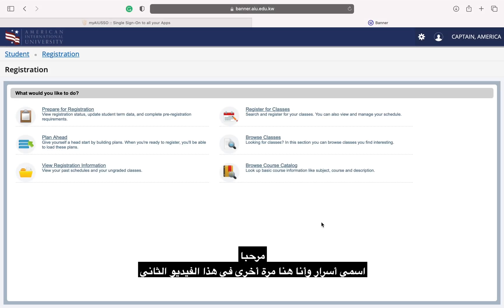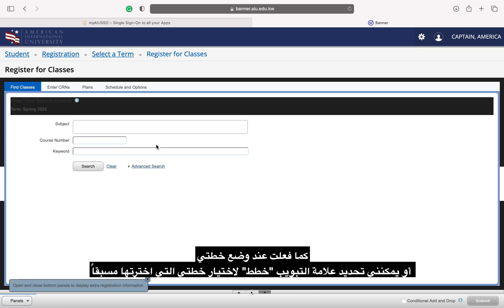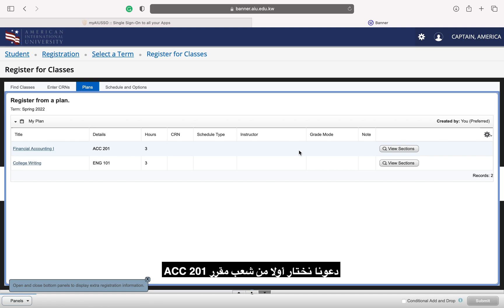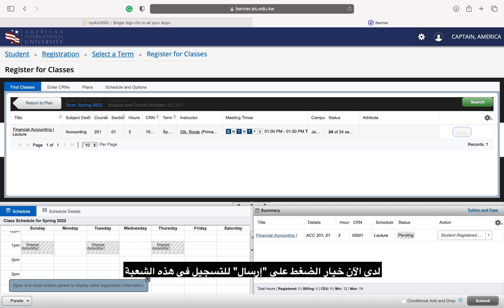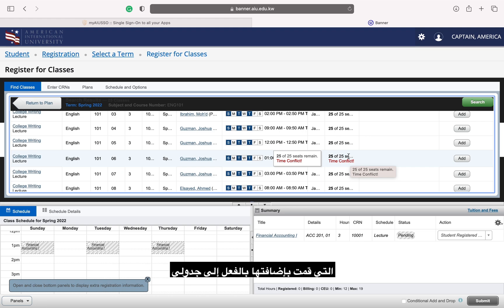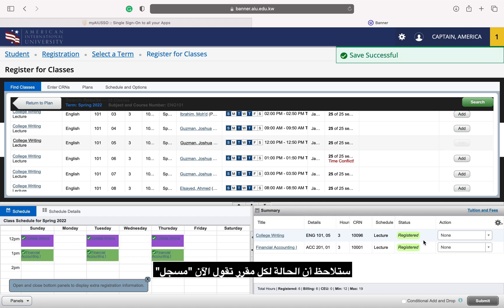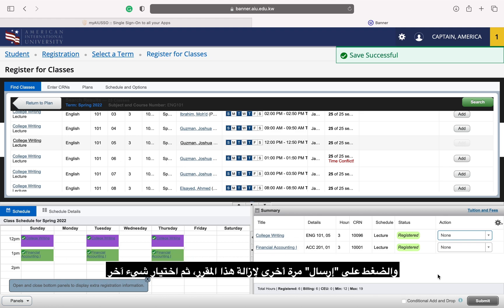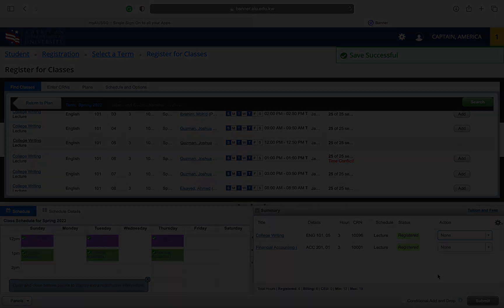Self Service Registration at AIU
Follow along with Esra, a biomedical engineering student at the School of Engineering and Computing, as she guides you on how to successfully register online for classes.